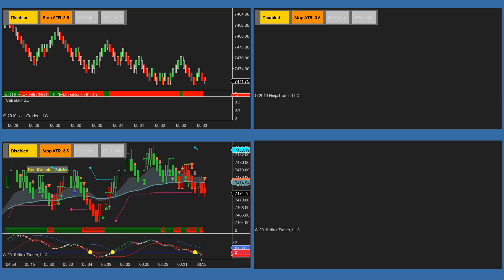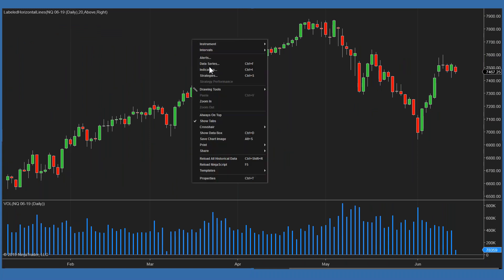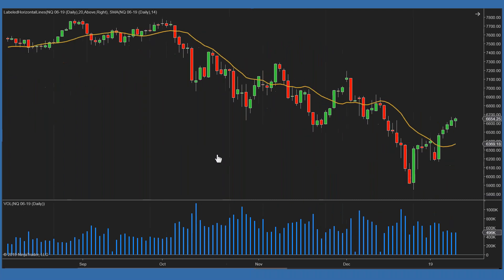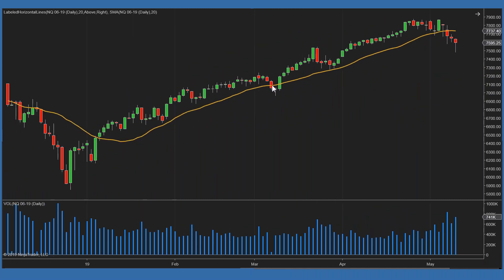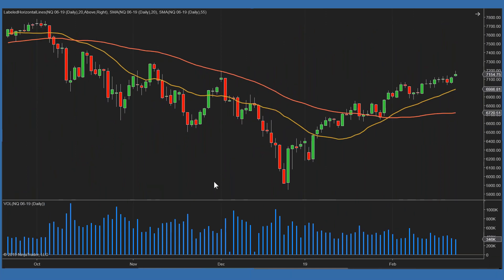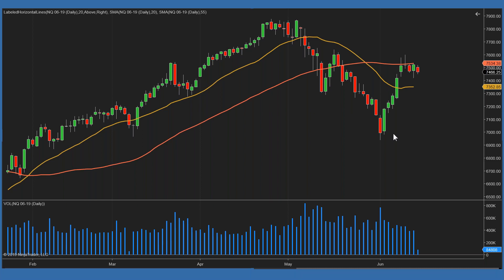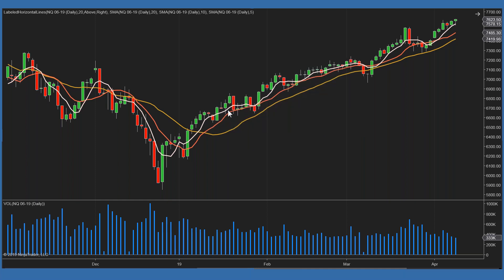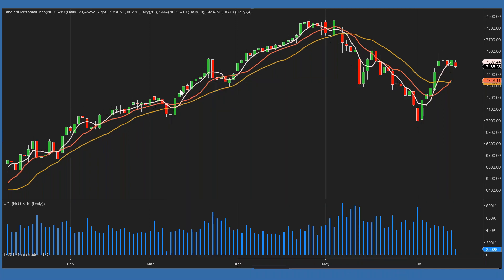JUNE 14, 2019 Indicator Warehouse Account Growth Training Room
You must be aware of the risks and be willing to accept them in order to invest in the futures and options markets. Don't trade with money you can't afford to lose. This is neither a solicitation nor an offer to Buy/Sell futures or options. No representation is being made that any account will or is likely to achieve profits or losses similar to those discussed on this web site. The past performance of any trading system or methodology is not necessarily indicative of future results. --- CFTC RULE 4.41 - HYPOTHETICAL OR SIMULATED PERFORMANCE RESULTS HAVE CERTAIN LIMITATIONS. UNLIKE AN ACTUAL PERFORMANCE RECORD, SIMULATED RESULTS DO NOT REPRESENT ACTUAL TRADING. ALSO, SINCE THE TRADES HAVE NOT BEEN EXECUTED, THE RESULTS MAY HAVE UNDER-OR-OVER COMPENSATED FOR THE IMPACT, IF ANY, OF CERTAIN MARKET FACTORS, SUCH AS LACK OF LIQUIDITY. SIMULATED TRADING PROGRAMS IN GENERAL ARE ALSO SUBJECT TO THE FACT THAT THEY ARE DESIGNED WITH THE BENEFIT OF HINDSIGHT. NO REPRESENTATION IS BEING MADE THAT ANY ACCOUNT WILL OR IS LIKELY TO ACHIEVE PROFIT OR LOSSES SIMILAR TO THOSE SHOWN.